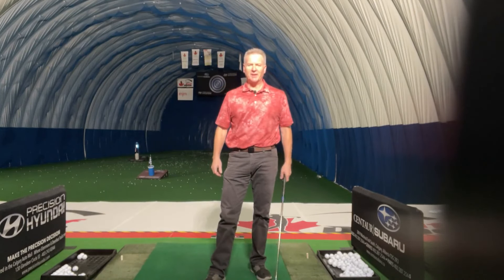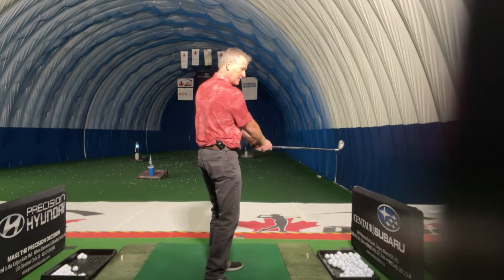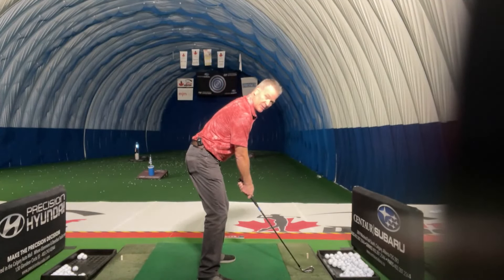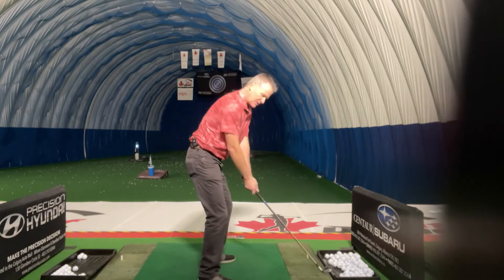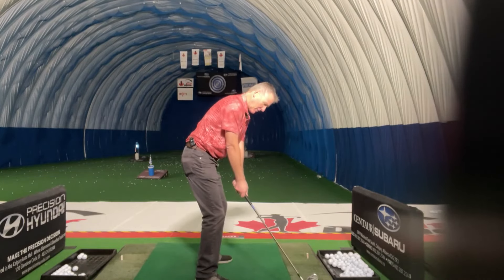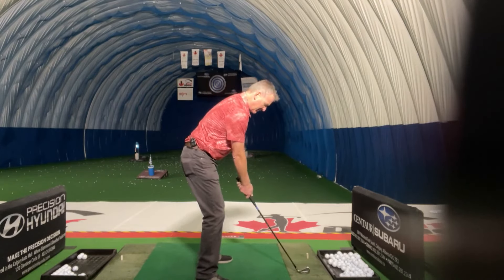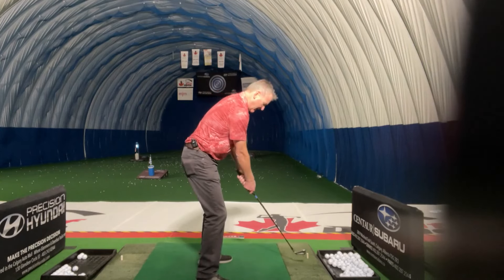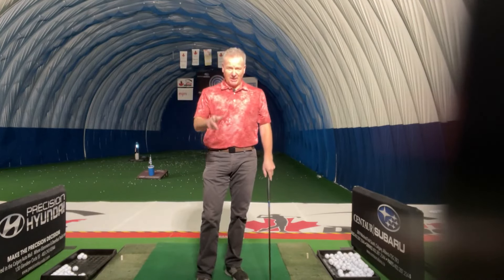Clubface position. Critical for solid contact and straight golf shots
Here is a great drill we use in all of our curriculum to help people make solid contact and build solid fundamentals